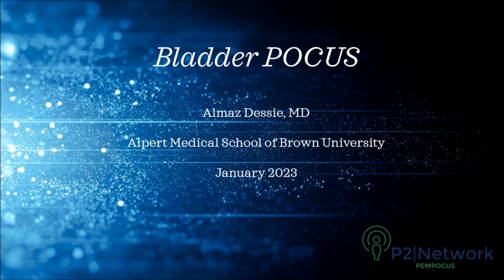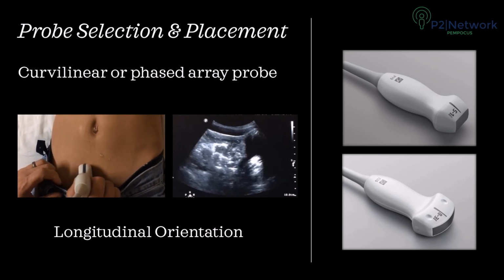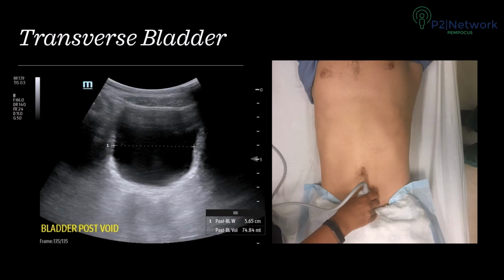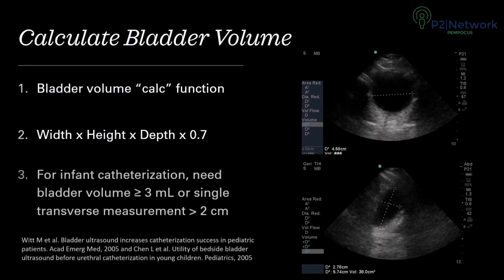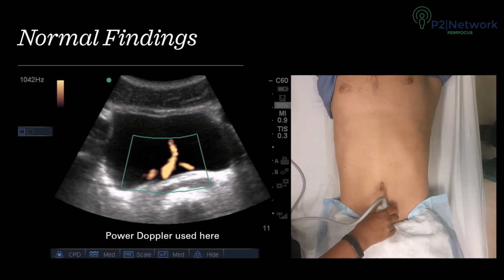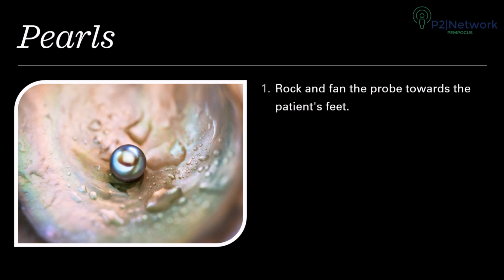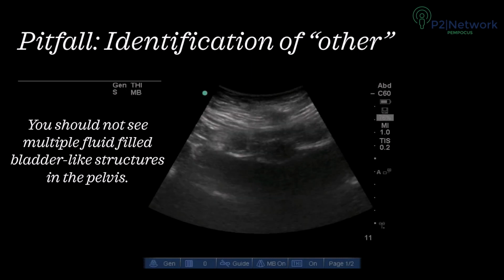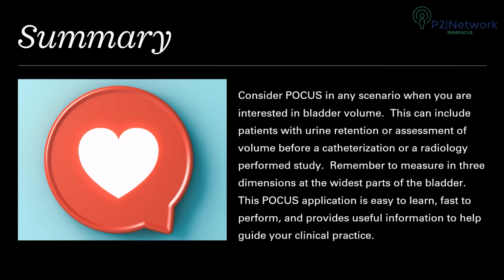P2 Core Content Bladder Ultrasound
Pediatric Bladder Evaluation and Measurement